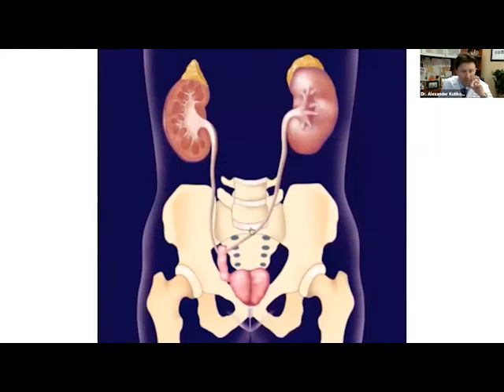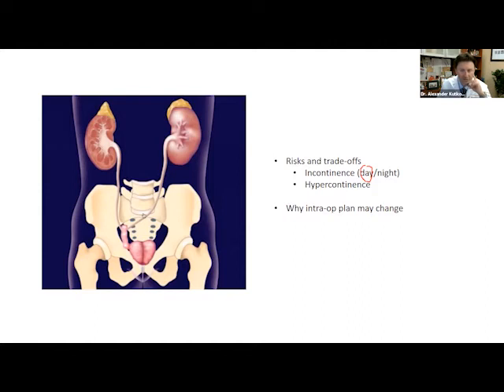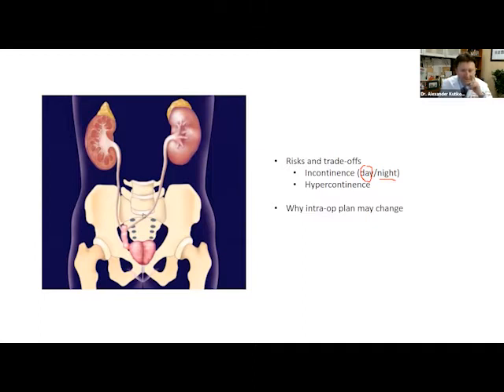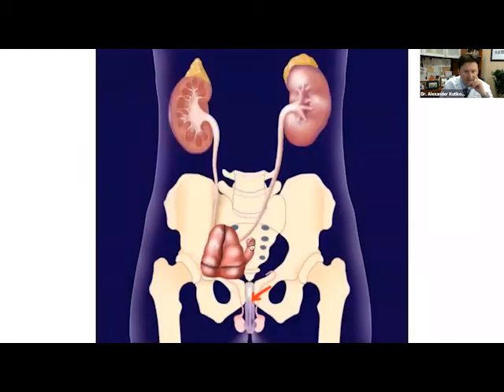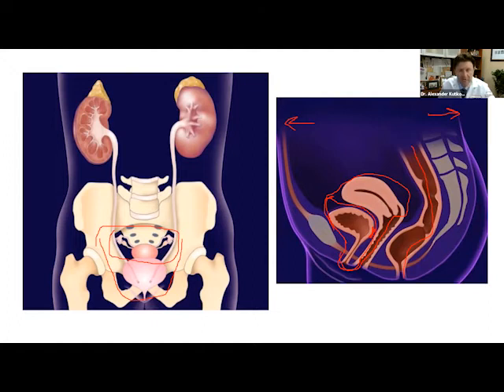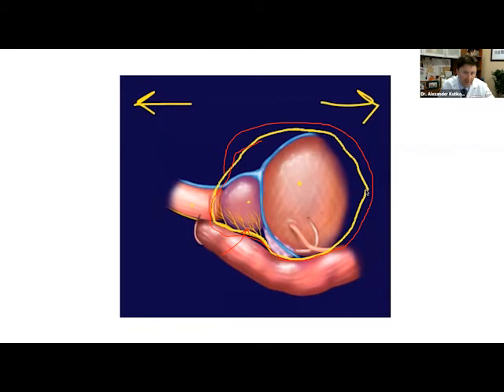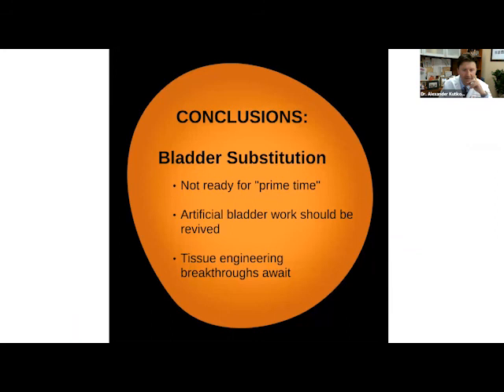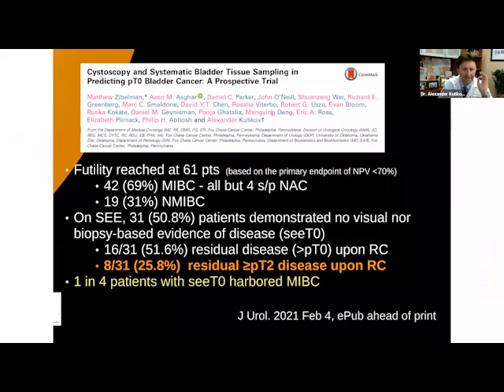Bladder Removal: Neobladder and Indiana Pouch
Join BCAN and Dr. Alex Kutikov for a BCAN Patient Insight Webinar. This portion discusses the basics of neobladders, Indiana Pouches, and research in the field of urinary diversion.